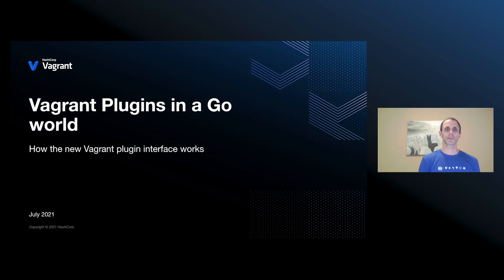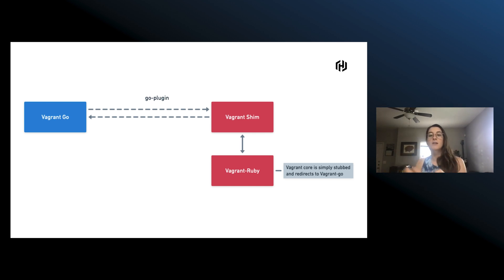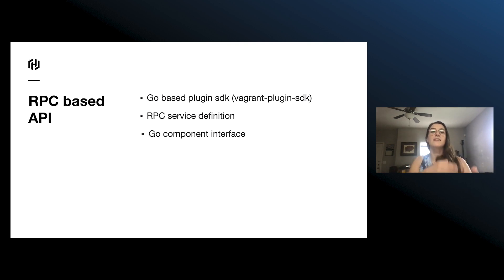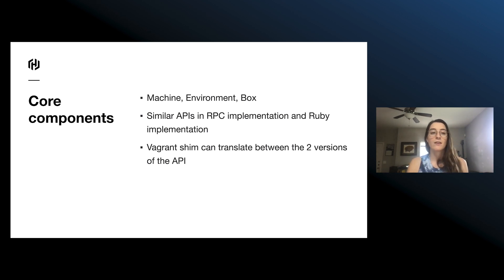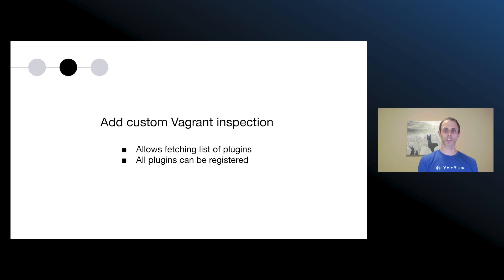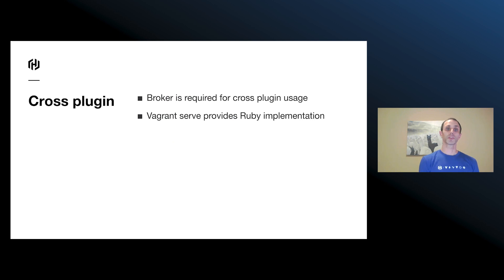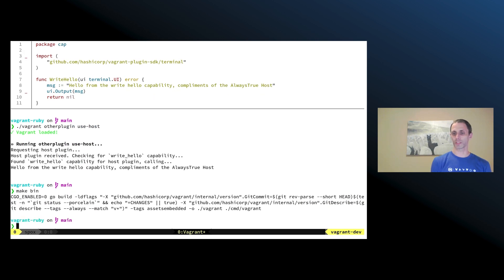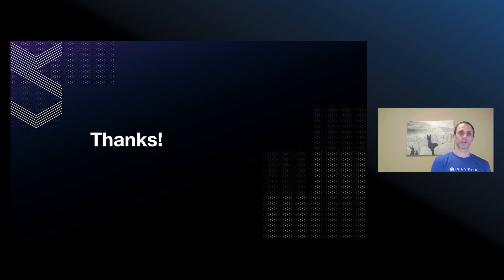Building Vagrant 3.0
Vagrant is a mature Open Source project with a large community. As technology has changed through the years, so have the requirements for this project. Here we will discuss the specific challenges of porting this project to Go, including tackling changes in architecture, compatibility, and plugin design.